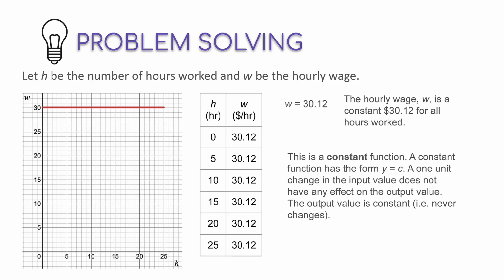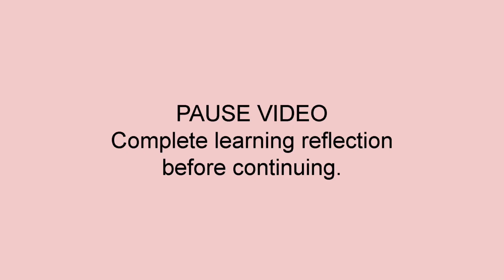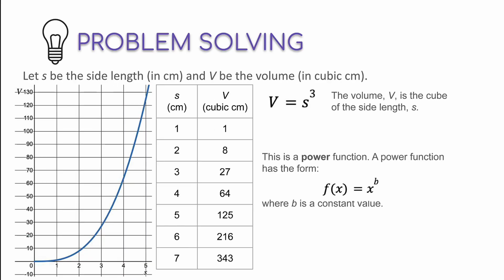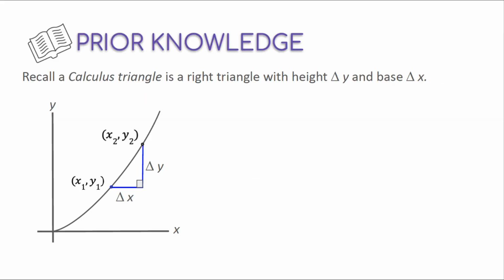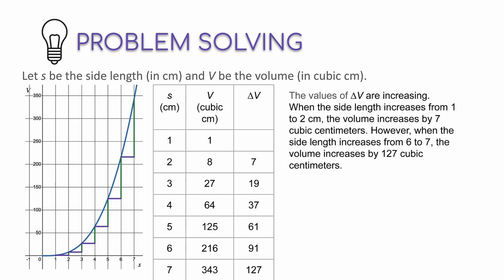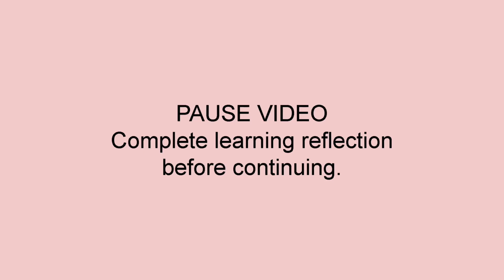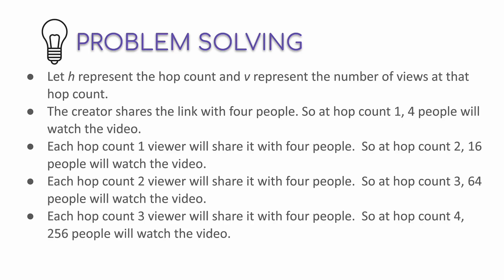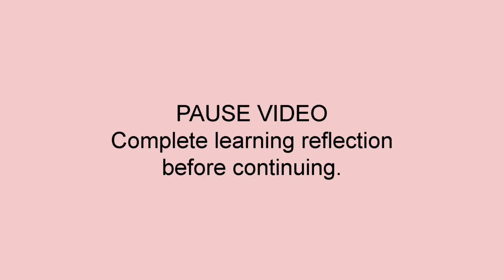Module 1 Part 1 - MAT213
This is Module 1 Part 1 for MAT213 at Chandler-Gilbert Community College.